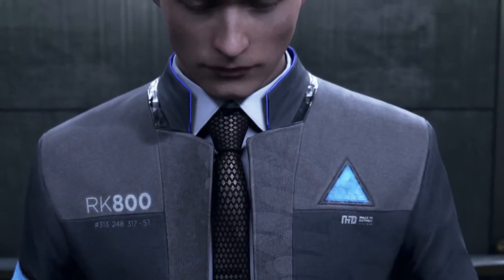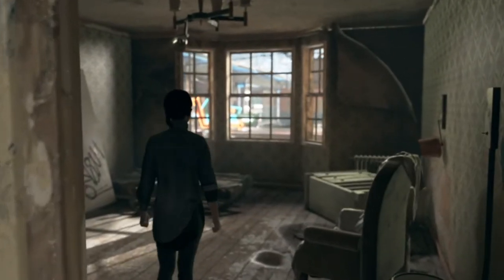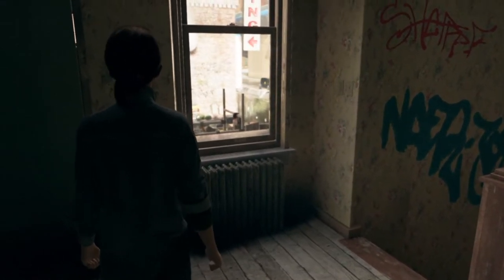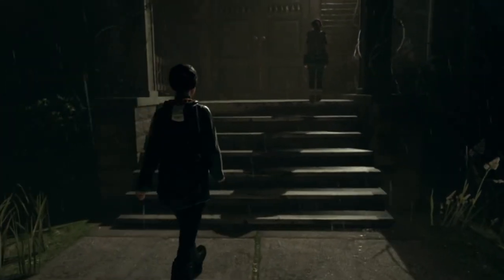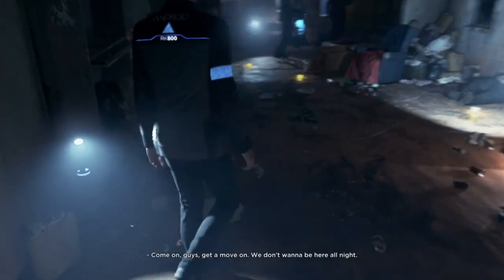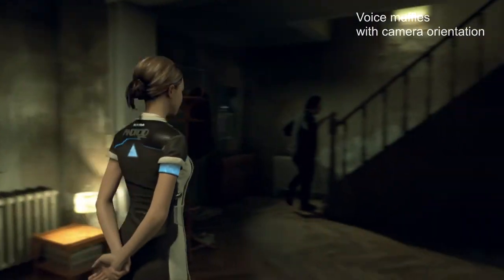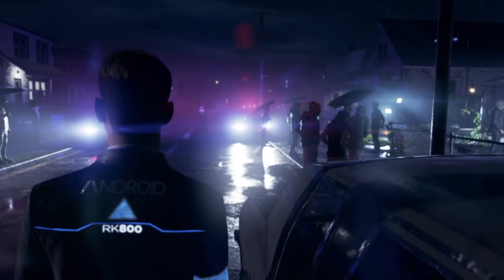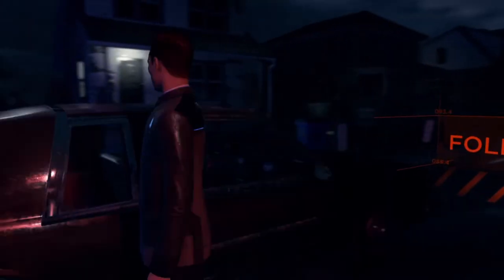Detroit: Become Human. Audio Listener Positioning. Game Audio Talk by Cujo Sound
Detroit: Become Human has some great sound design and some interesting and very common issues which occur when the listener is located on the camera.

Let's discuss some of these issues and why it's almost impossible to fix them when creating a game where the camera is controlled by the player.

BTC: 3C4Fj1XLvYagFtRUiL88mBj8QzBnGvwuqe
ETH: 0x23Eb3DcFBdA73364cC3F4708EC86F2f9f9594c5F
LTC: LQYs1LzjNewR7cFXp5rf8jv4rUf1sALy7m
XRP: rhLqEKWgDC4o26UAoR6hoGQPCMehNGkyLW